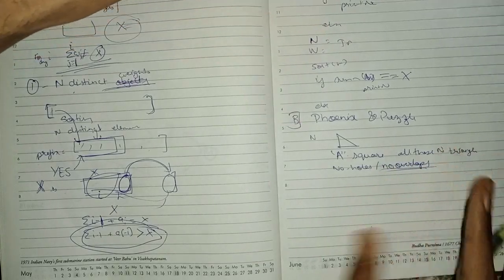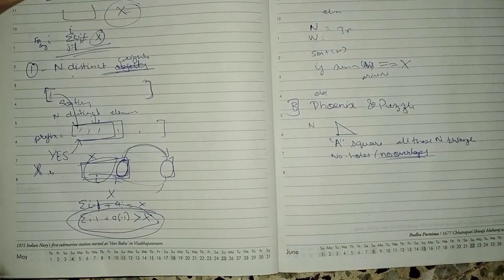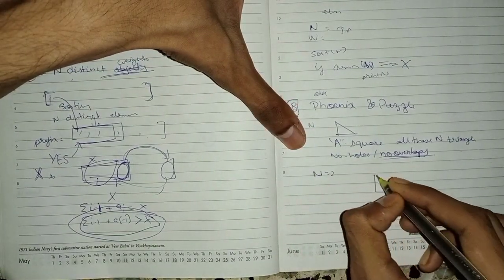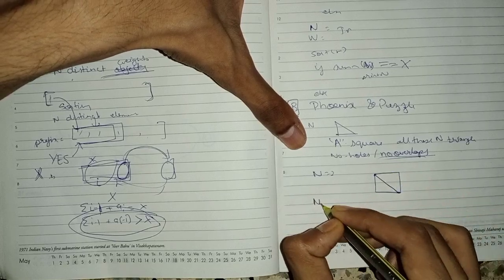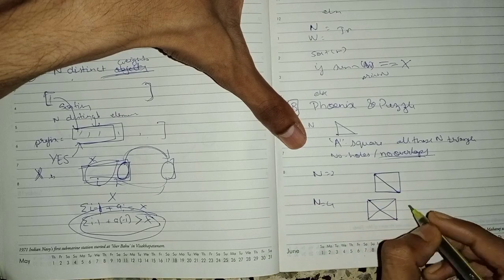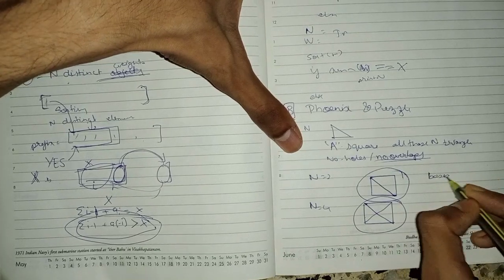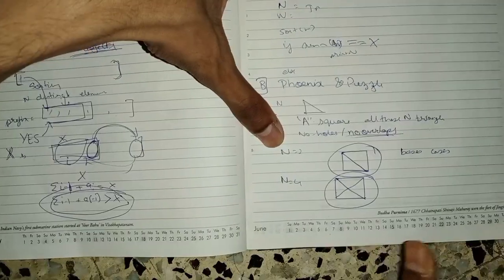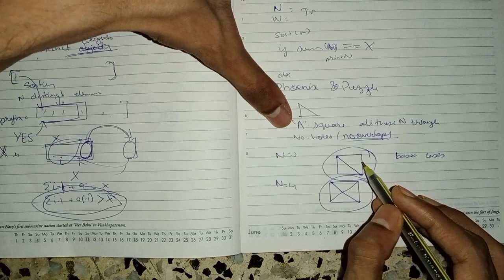Codeforces Global Round 14 | Phoenix and Gold, Puzzle, Towers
Here are the links to the problem:
A. Phoenix and Gold

B. Phoenix and Puzzle

C. Phoenix and Towers